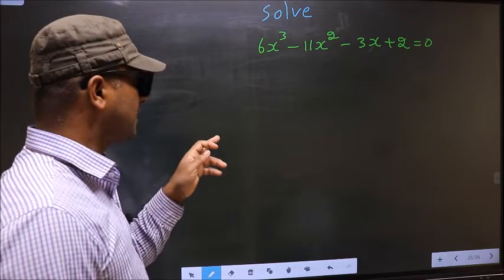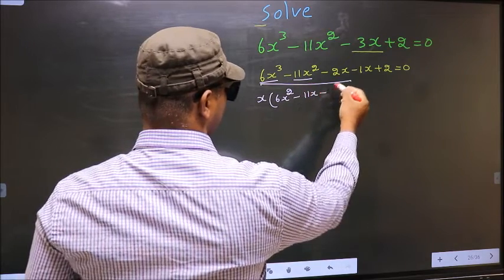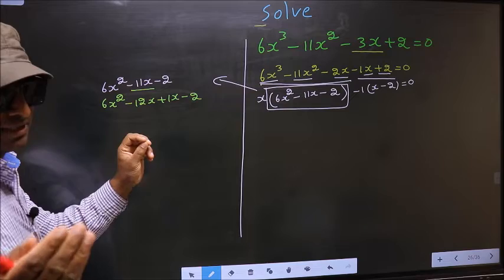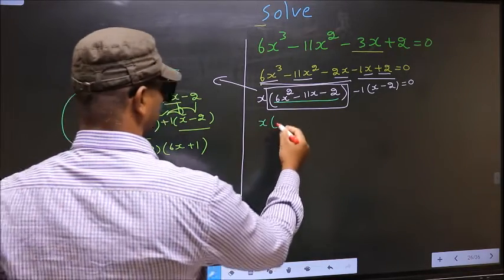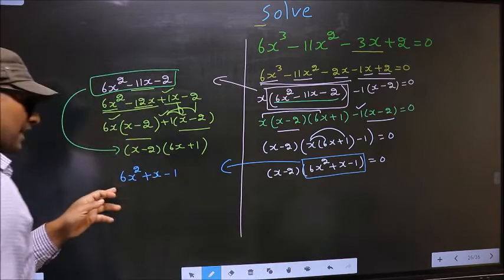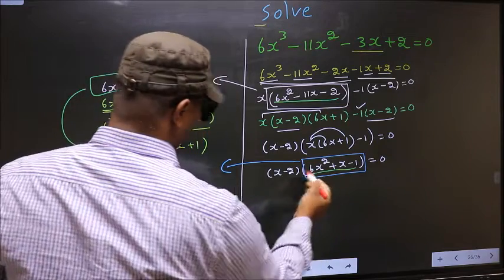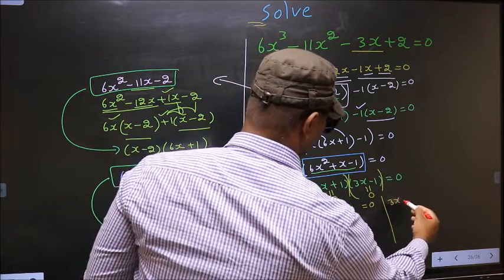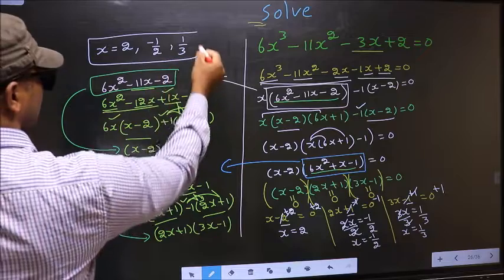Solve cubic equation 〖〖6x〗^3-11x〗^2-3x+2=0